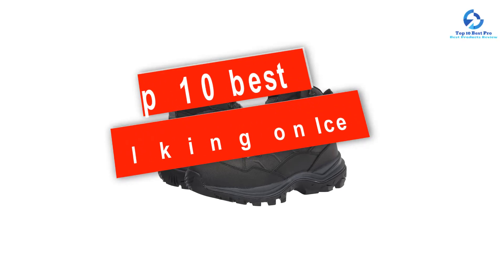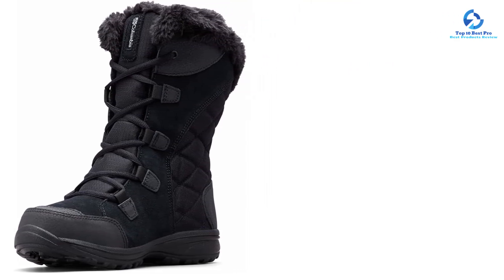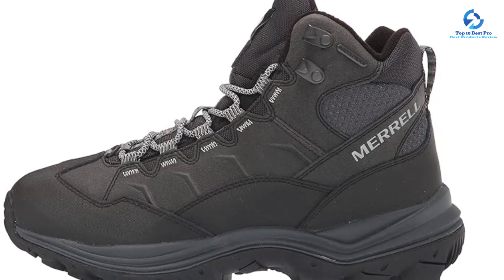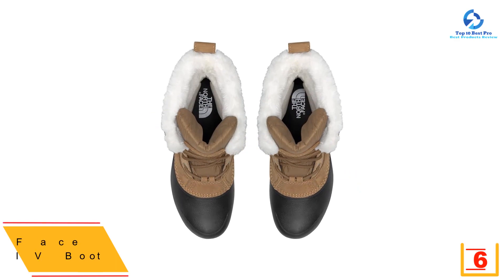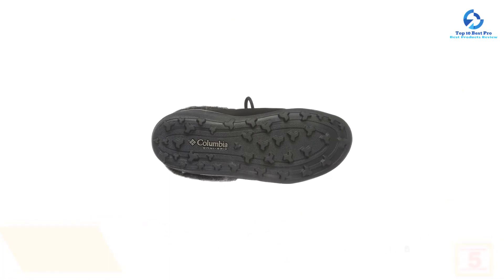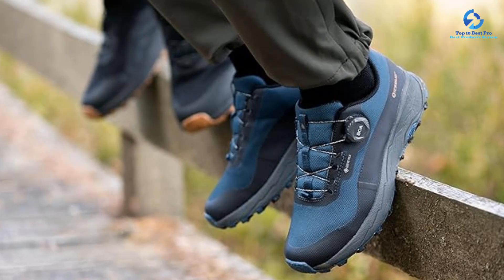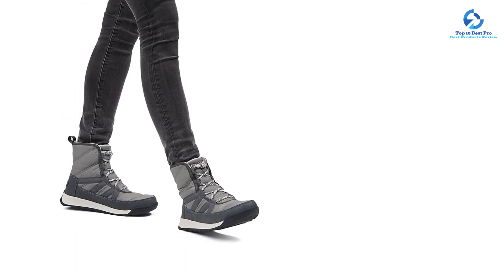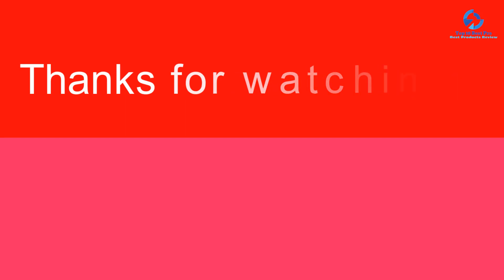Top 10 Best Shoes for Walking on Ice of 2024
➜ Links to the Best Shoes for Walking  we listed in this video:
Check Price on aliexpress
🔶 10. Columbia Women's Ice Maiden II Snow Boot
🔶 9.Mishansha Winter Ankle Hiking Boots
🔶 8.Merrell Thermo Chill Mid Boots
🔶 7. NORTIV 8 Men's Insulated Waterproof Winter Snow Boots
🔶 6. North Face Shellista IV Boot
🔶 5. Columbia Heavenly Shorty Omni-Heat Boots
🔶 4. Icebug Haze GTX Shoes
🔶 3.  Merrell Women's Moab 2 Mid Ventilator
🔶 2.Sorel Women's Whitney Short Lace Boot
🔶 1. Yaktrax Walk Traction Cleats